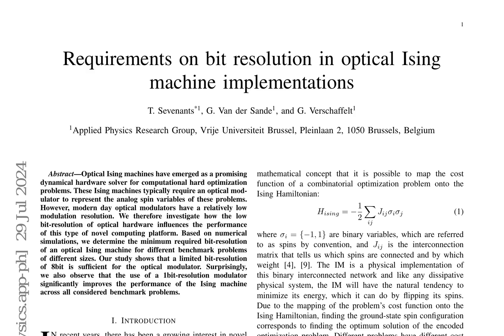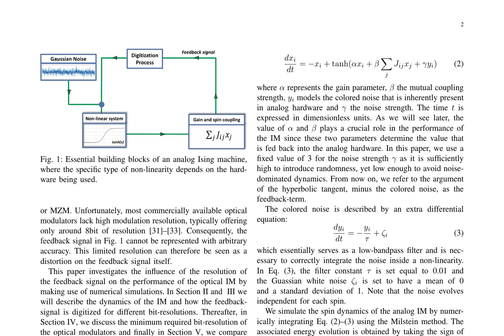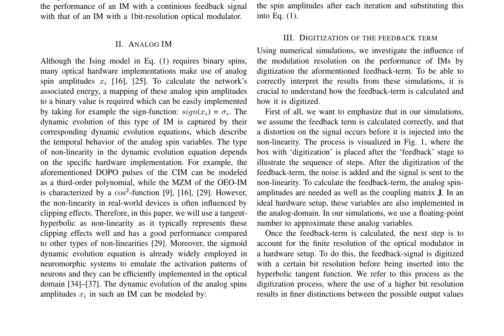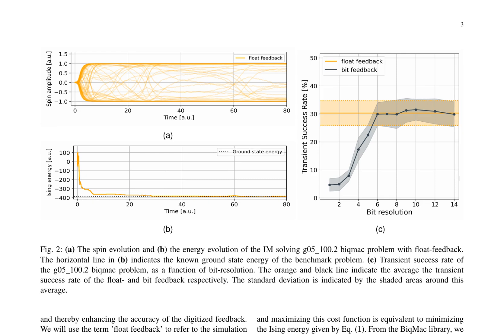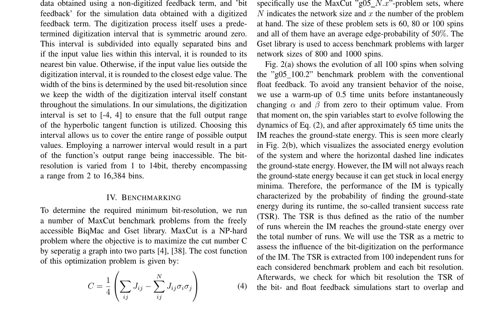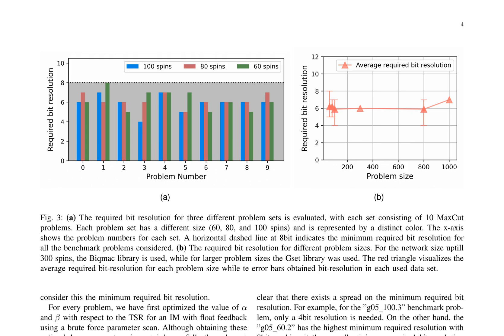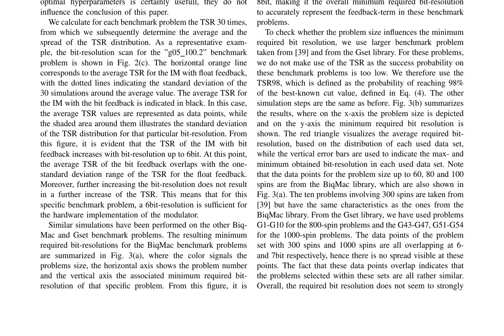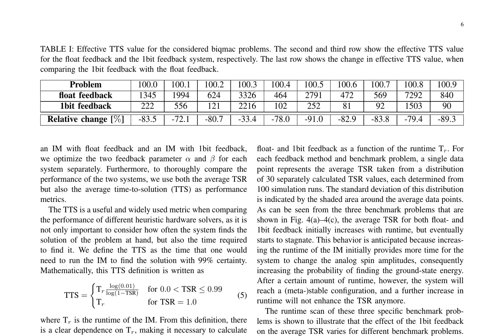Requirements on bit resolution in optical Ising machine implementations - ArXiv:2407.199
Title: Requirements on bit resolution in optical Ising machine implementations

Authors: Toon Sevenants, Guy Van der Sande, Guy Verschaffelt

Abstract:
Optical Ising machines have emerged as a promising dynamical hardware solver for computational hard optimization problems. These Ising machines typically require an optical modulator to represent the analog spin variables of these problems. However, modern day optical modulators have a relatively low modulation resolution. We therefore investigate how the low bit-resolution of optical hardware influences the performance of this type of novel computing platform. Based on numerical simulations, we determine the minimum required bit-resolution of an optical Ising machine for different benchmark problems of different sizes. Our study shows that a limited bit-resolution of 8bit is sufficient for the optical modulator. Surprisingly, we also observe that the use of a 1bit-resolution modulator significantly improves the performance of the Ising machine across all considered benchmark problems.